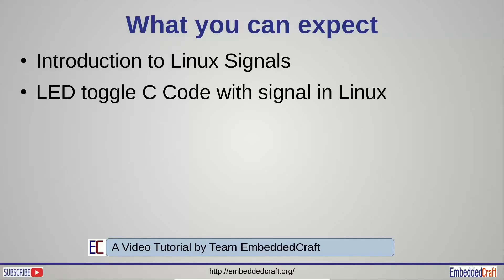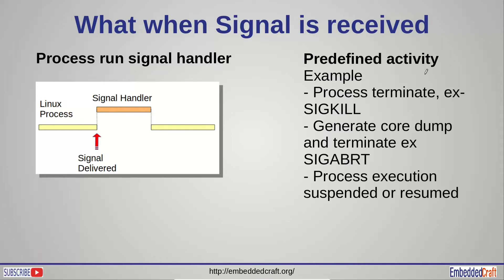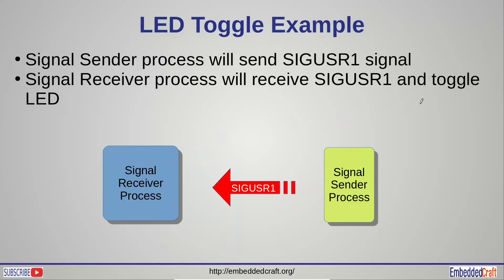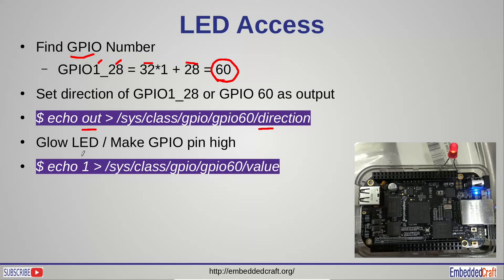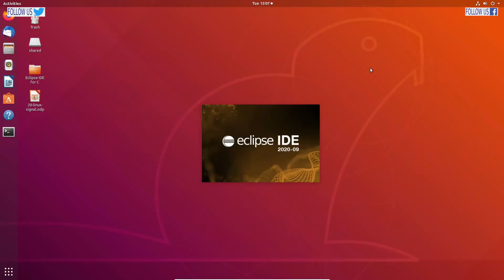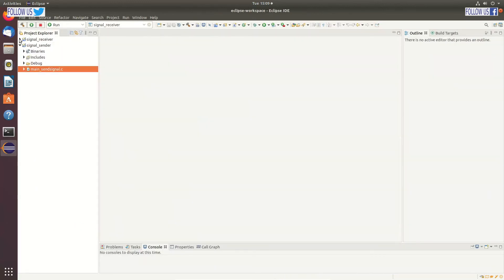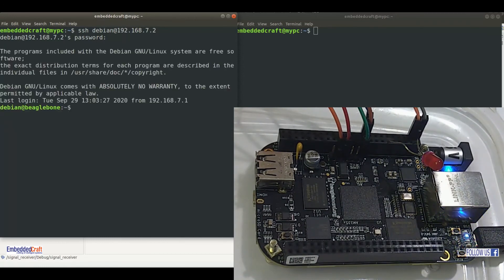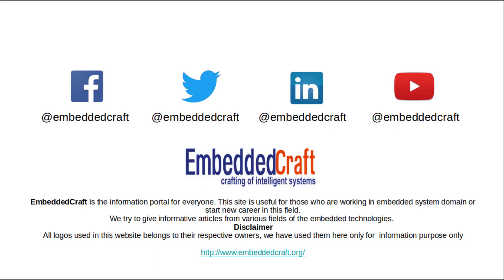Linux Signal Tutorial, A Practical with LED Toggling upon receiving signal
In this video tutorial, we are talking about Linux Signals. Linux signals are very useful in Linux Kernel Programming. Signals are used to kill a process, sending notification,  a synchronization technique etc.  We are explaining Linux Signals. We will also write a code to toggle LED upon receiving Linux Signal. For this example, we are using Beagle board running Debian Linux.
Topics covered in this video tutorial ...
- Introduction to Linux Signals
- LED toggle C Code with signal in Linux